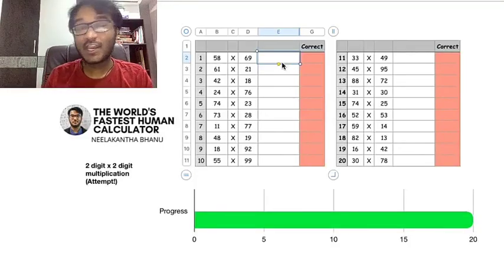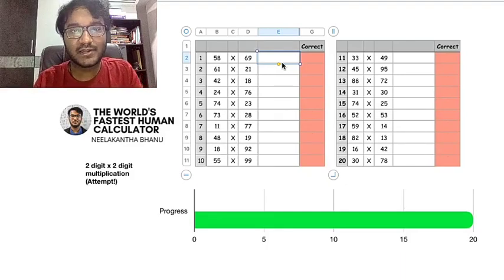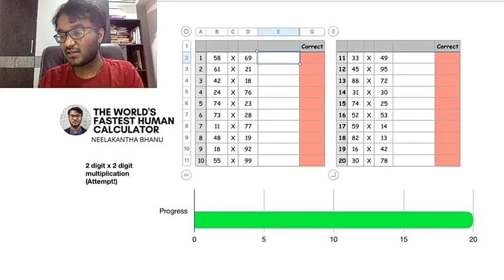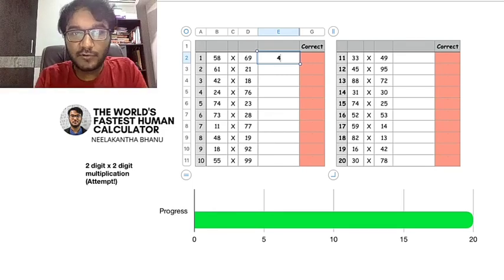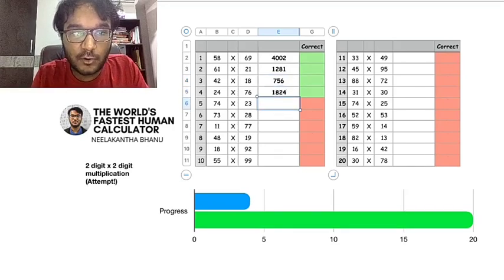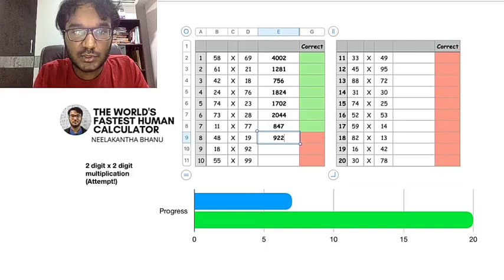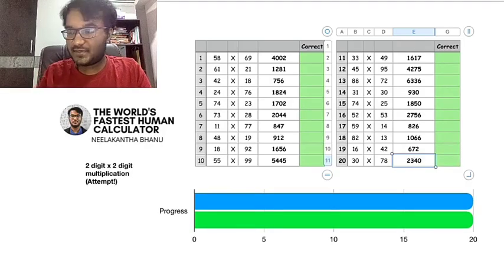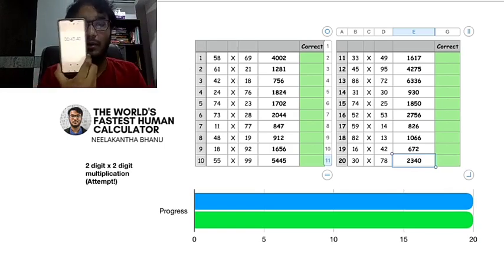Medium Sized Multiplication - Weekly Instagram Challenge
Want to learn? Register for the courses we have.